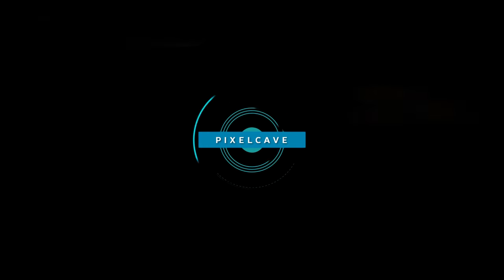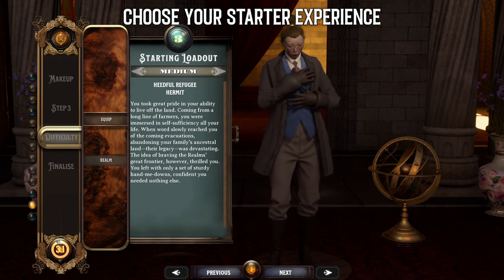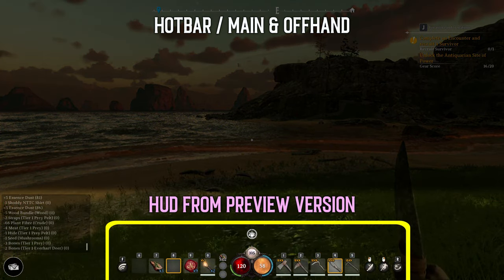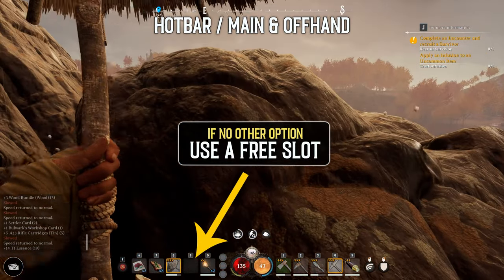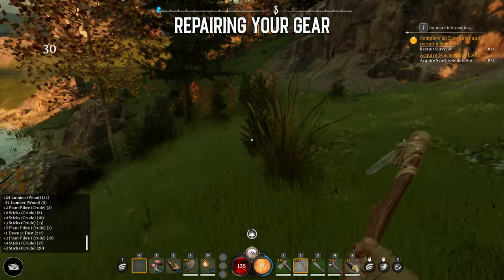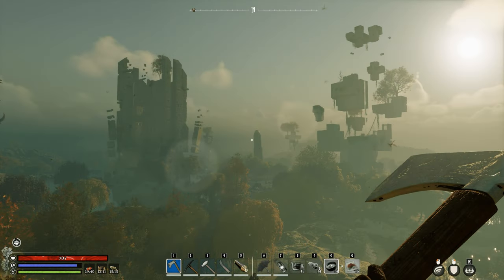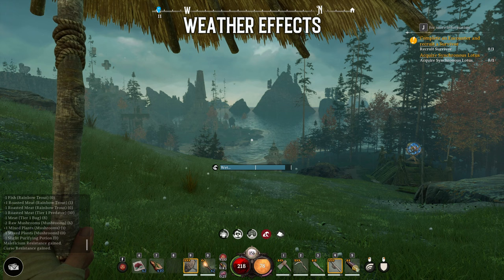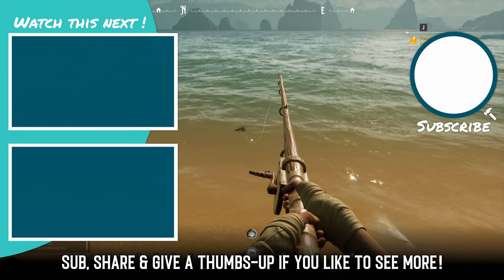15 Essential BEGINNER TIPS You Should Know BEFORE PLAYING Nightingale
15 essential Beginner Tips for Nightingale. We share our top Starter Tips you should know before playing Nightingale – from useful shortcuts to good to know gameplay tips.

00:00 – Essential Starter Tips
00:45 – Choose Your Starter Experience
02:06 – Third-Person Camera Mode
02:27 – Autorun & Sprint
02:44 – Remove HUD/UI
02:56 – Emotes
03:06 – Quick Loot
03:21 – Hotbar Tips (Main/Offhand Items)
04:47 – Build Mode
05:29 – How to Repair Buildings
06:19 – How to Repair Gear
06:57 – Rest Options
07:40 – Essential Food Buffs
08:07 – Unlocking Favours
08:34 – Get New Cards & Recipes
08:53 – Weather Debuffs
09:28 – Recruitable Survivors